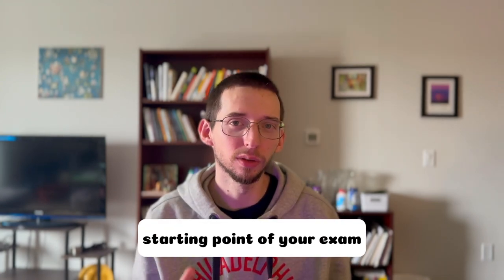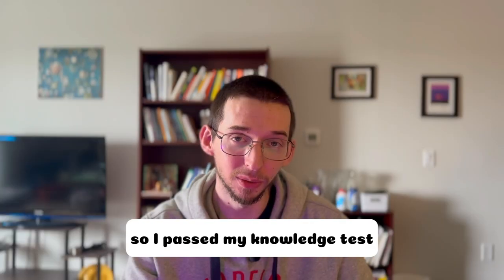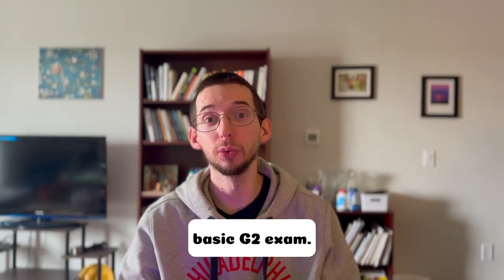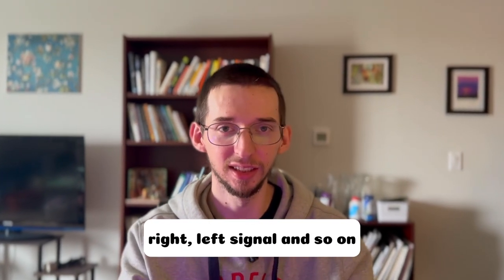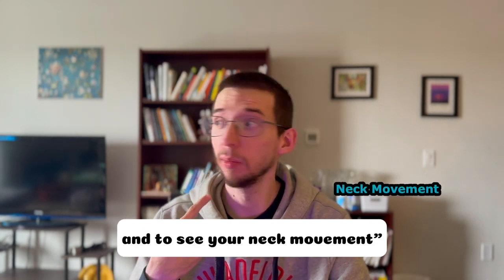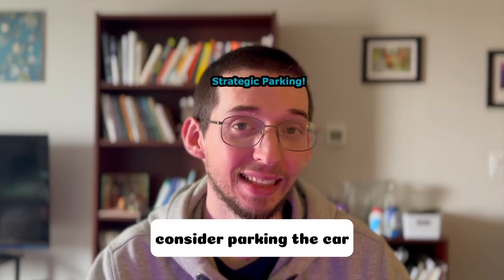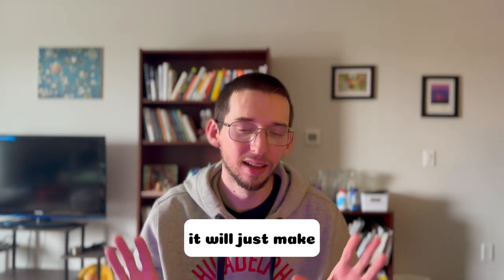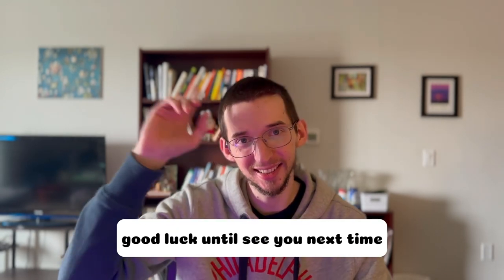3 Tips to PASS G Driver’s Test | Examiner Tips & Newcomer’s Experience | Ontario, Canada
Driving Exams in Ontario, Canada can become quite stressful, especially if you have to take them multiple times.

Here, I want to share with you several tips and exclusive info the examiner told me just before my full G test. There is nothing super-secret but it is insightful to know what the driving examiners want to see during the test.

As usual, I will briefly share my (back)story and then provide the tips.

Here is a Timeline for your convenience:
00:00 Teaser
00:22 Intro
02:20 How Driving Exam Goes
03:21 Exclusive Info From Examiner
03:56 What Does It Mean?
04:26 Driving During G Exam
04:51 Tip #1 Pedestrians
05:10 Tip #2 Strategic Parking
05:50 Tip #3 Blind Spots
06:15 Afterword

Use the promo link below to get a 30% discount on your first monthly subscription payment, and by doing so, you will also support the channel at no extra cost to you: